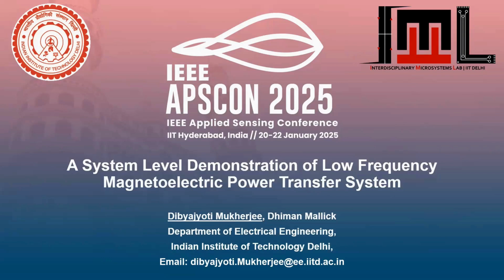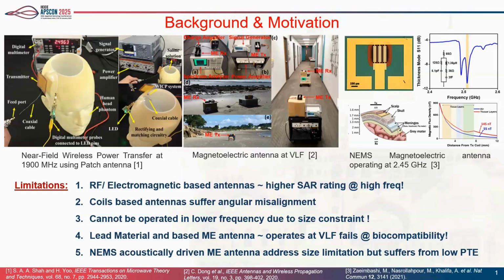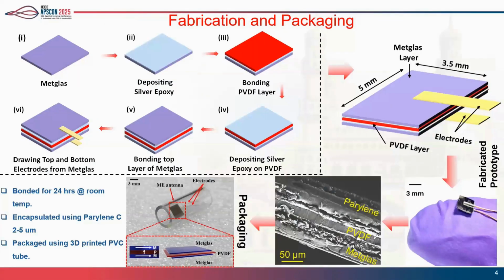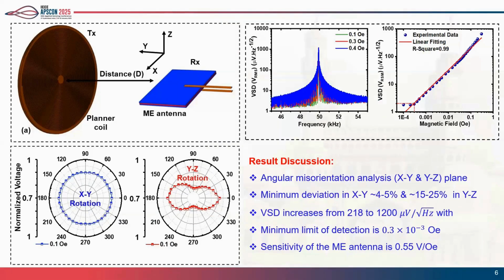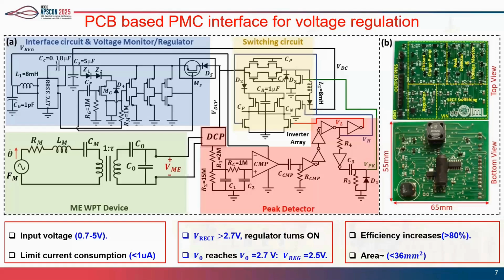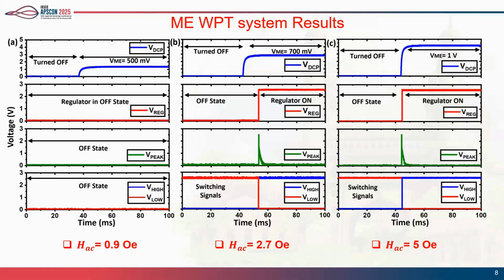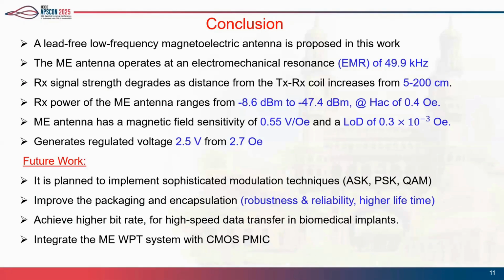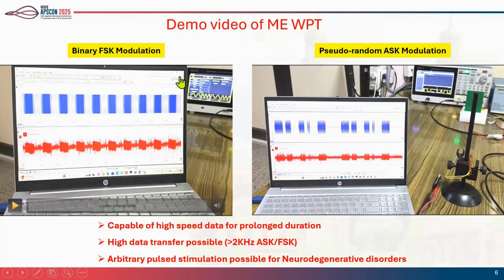A System Level Demonstration of Low Frequency Magnetoelectric Power Transfer System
Title: A System Level Demonstration of Low Frequency Magnetoelectric Power Transfer System
Author: Dhiman Mallick (IIT Delhi, India); Dibyajyoti Mukherjee (Indian Institute of Technology Delhi, India)

Abstract: